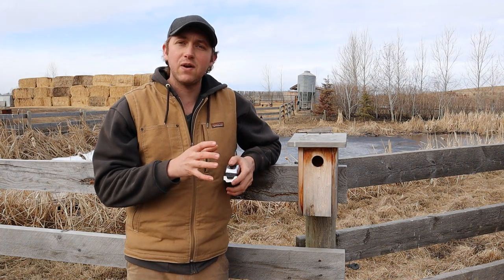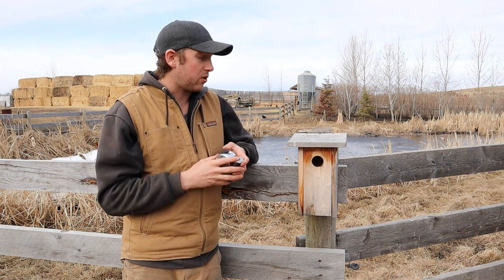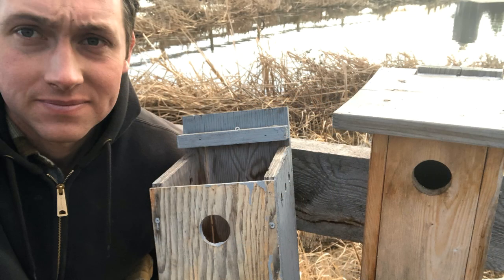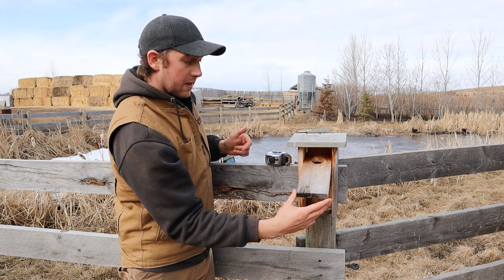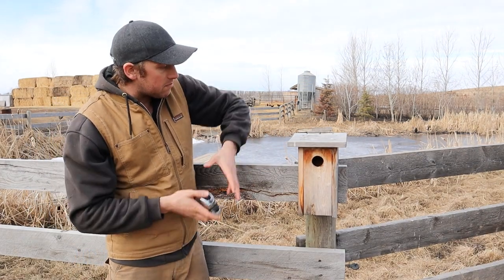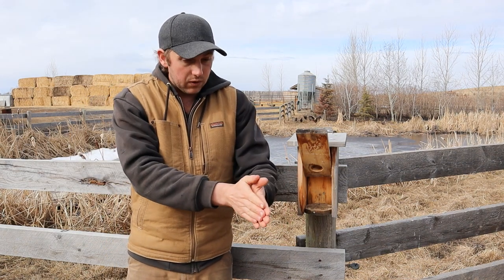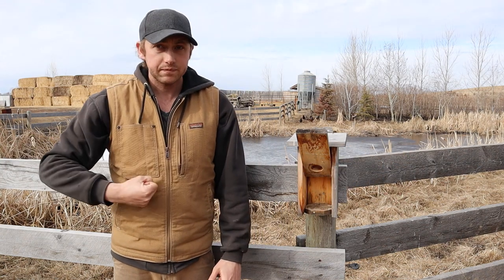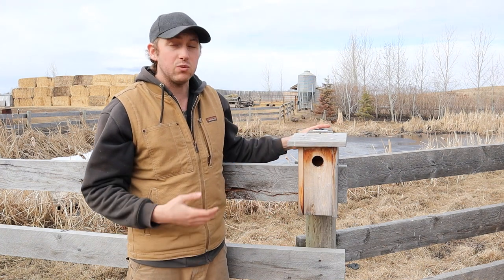DIY Birdhouse: FAST, CHEAP, DURABLE